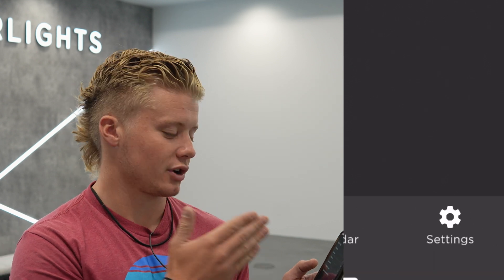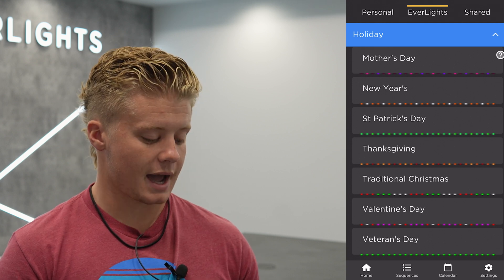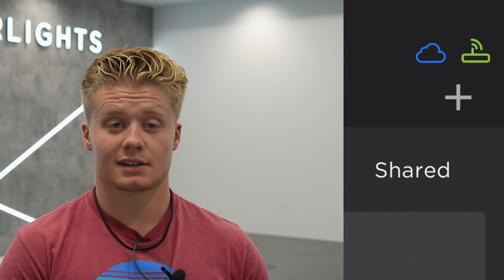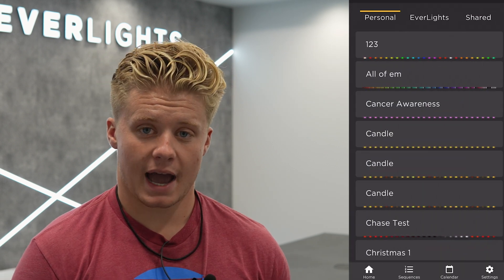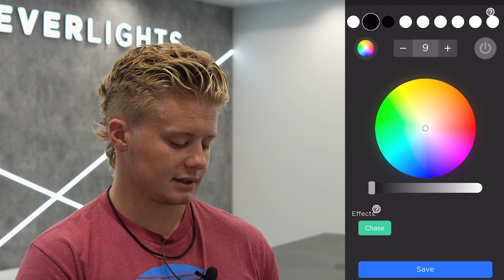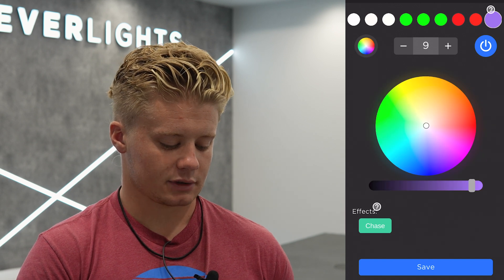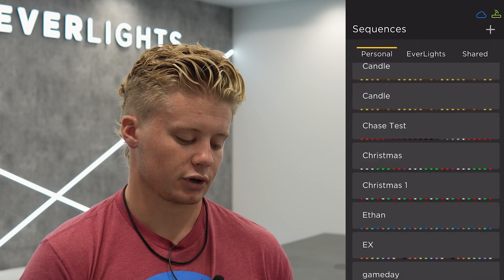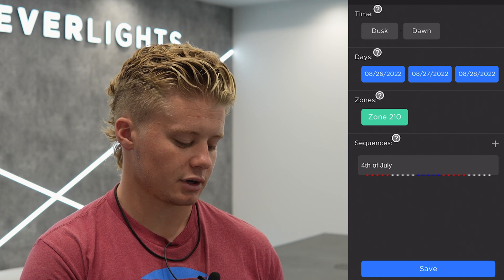EverLights App Tutorial - Simple to Use and Endless Possiblities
Get your own permanent Christmas lights today!

0:00: Intro
0:33: Viewing Account/Bridge Information
1:38: Selecting a Sequence
2:47: Customizing Preset Patterns
4:00: Creating Custom Patterns
6:15: Creating Custom Patterns with Effects
8:35: Using RBG Codes/Adjusting Brightness and Saturation
10:35: Overview of the Calendar
12:32: Scheduling Sequences with the Calendar
14:40: Powering Off Lights/Outro